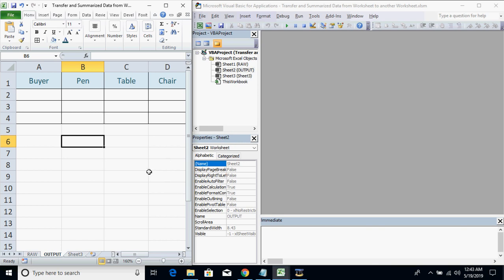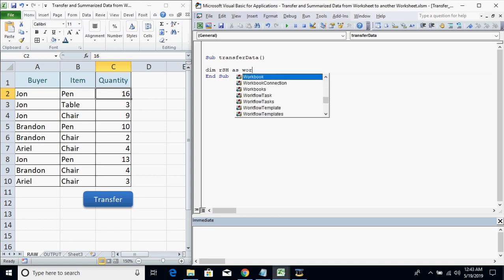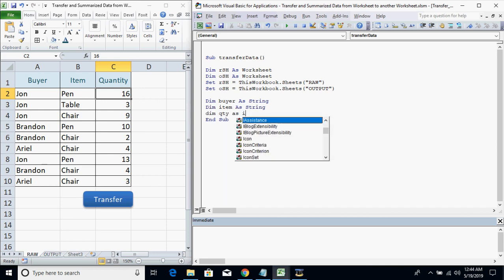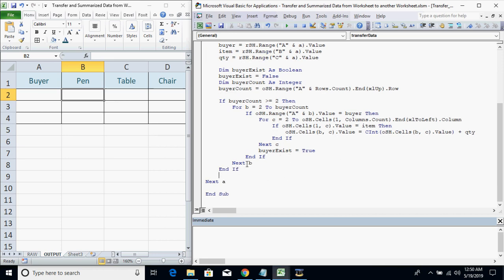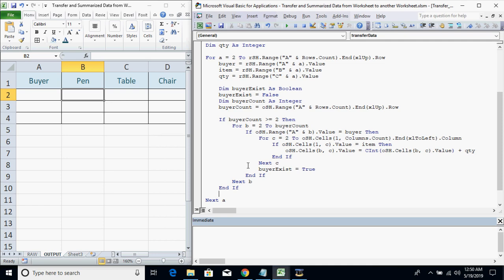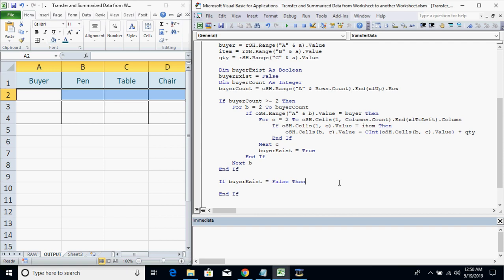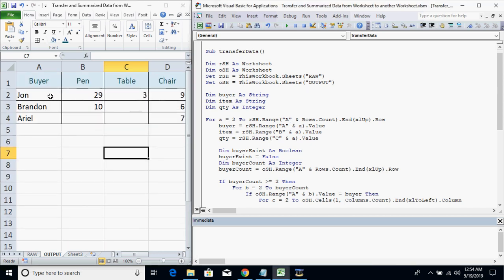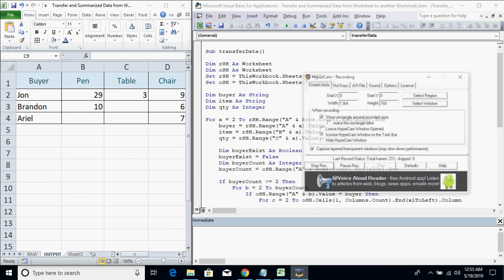Transfer and Summarized Data using VBA